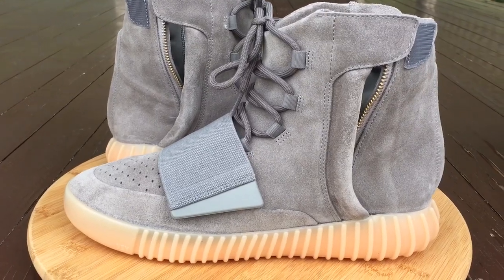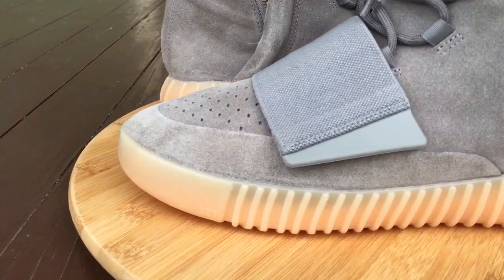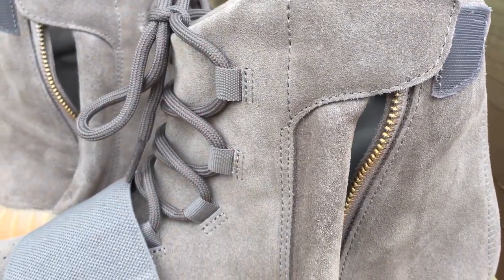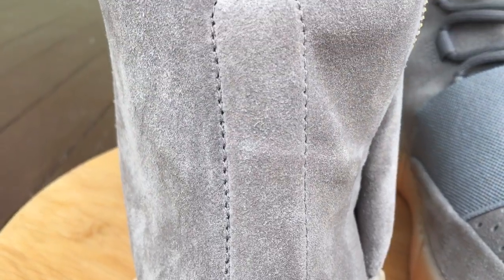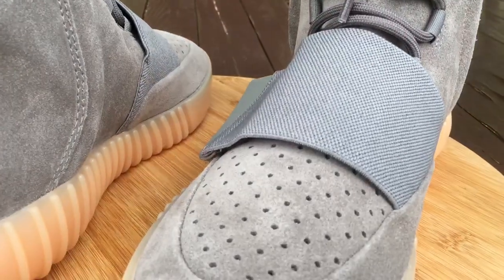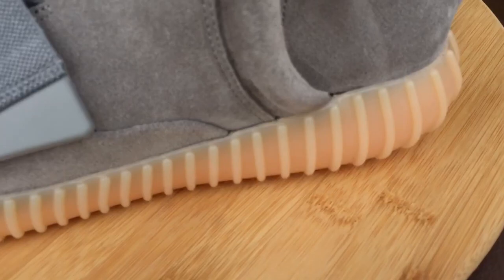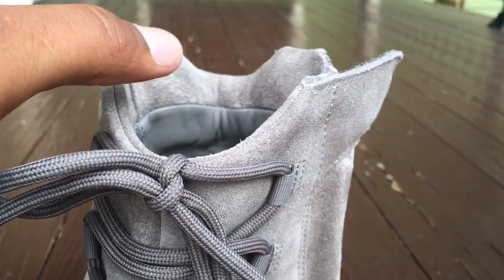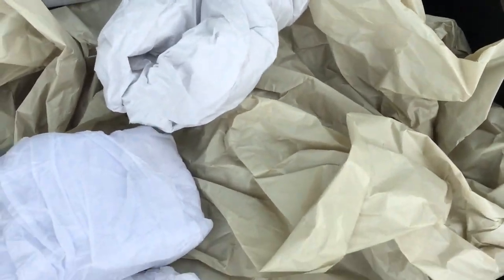adidas Yeezy 750 Boost "Grey Gum" "Glow in the Dark" Review